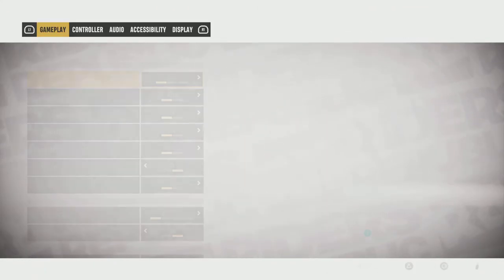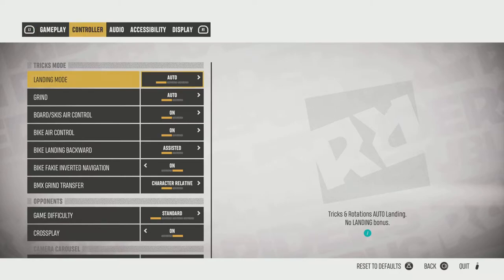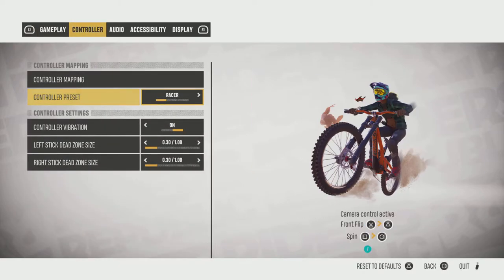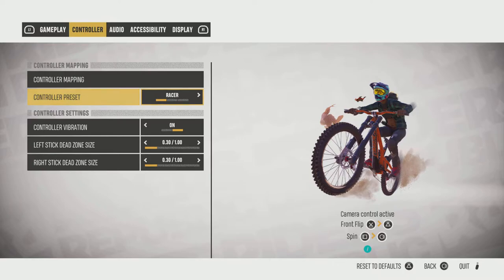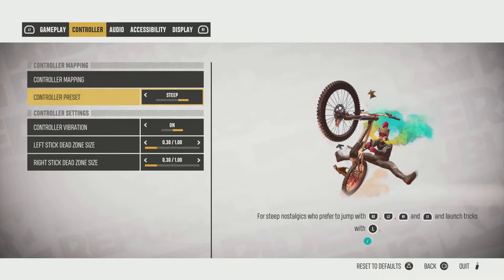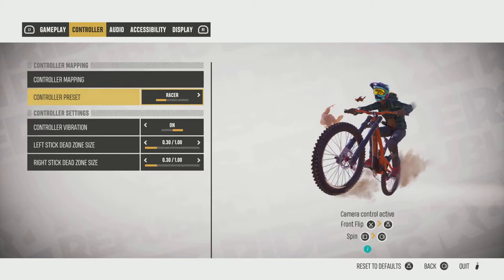RIDERS REPUBLIC How to change mode Trickster Racer Steep.